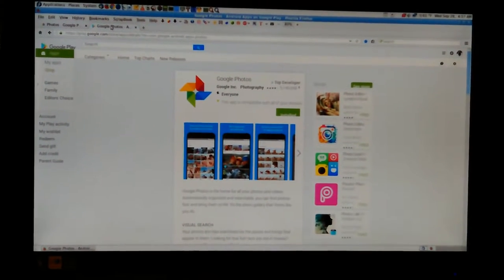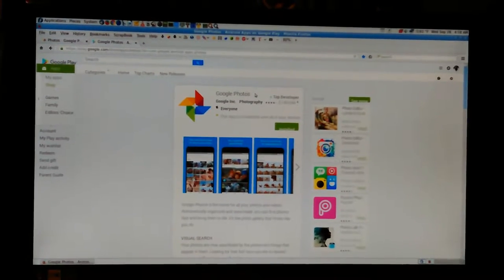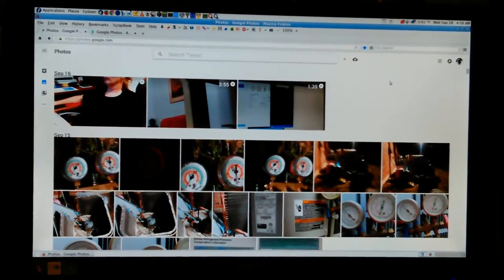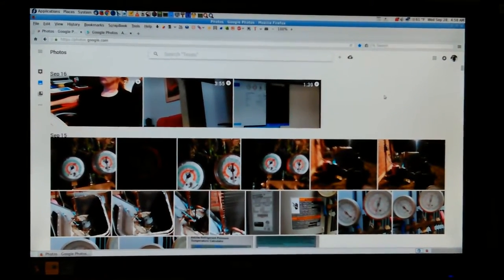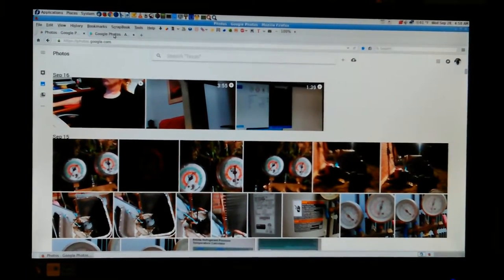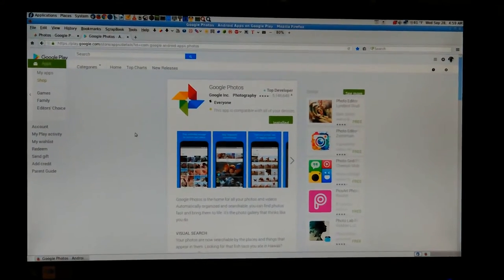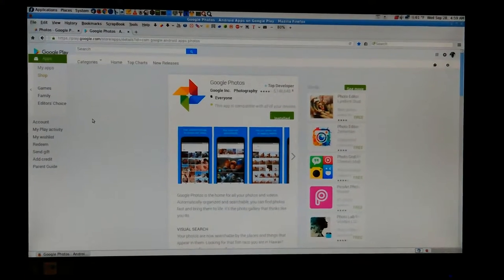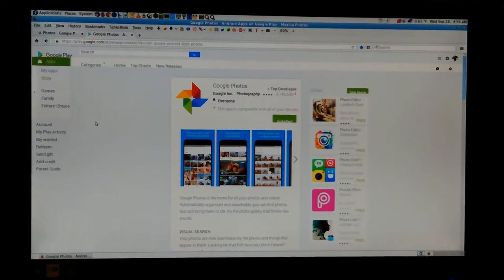VID_20160928_045721.mp4 Don's Computers Phones and Software How To and info Don Bishop